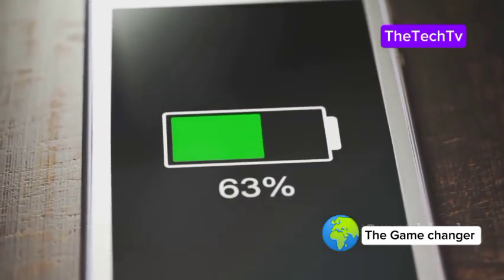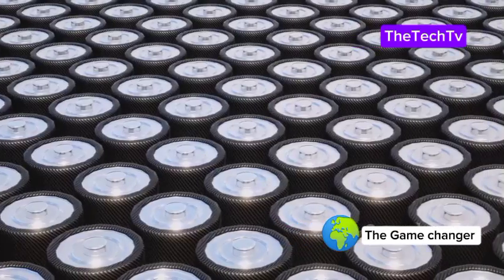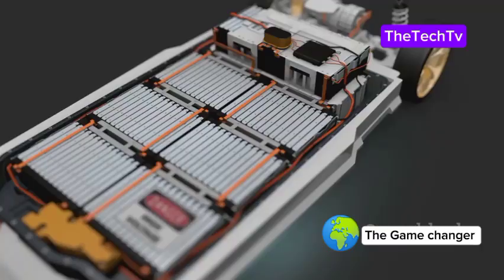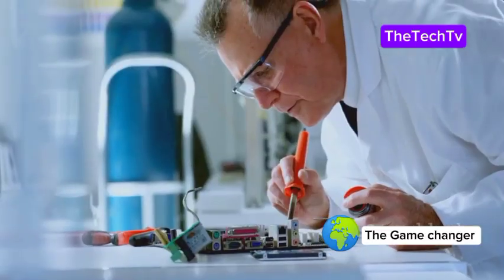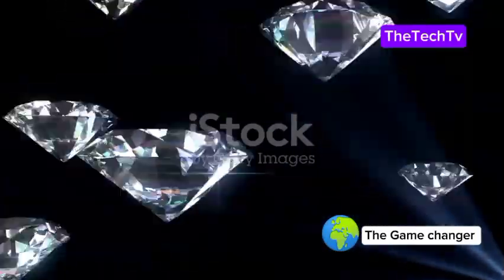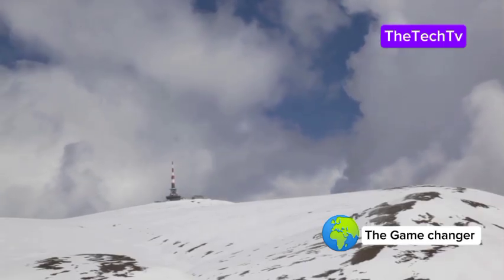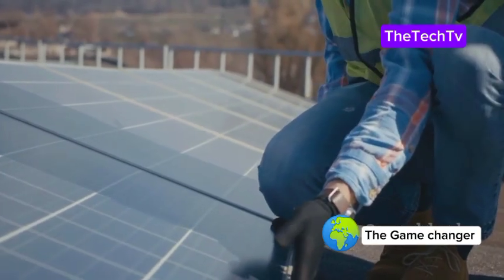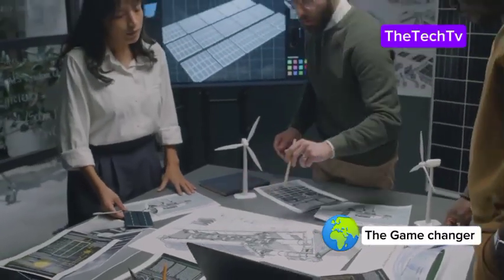This Battery Lasts 5,700 Years Without Charging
Discover the future of energy with the incredible 5,700-year battery! In this video, we explore a groundbreaking scientific achievement that has the potential to revolutionize how we power our devices—no recharging needed! Harnessing the unique properties of carbon-14 embedded within a diamond structure, this innovative battery promises to deliver consistent energy for millennia, using materials that help reduce nuclear waste.

Join us as we dive into the technology behind this game-changing battery, its applications in medical devices, space exploration, and more! Don’t miss out on this fascinating journey into the future of sustainable power.

OUTLINE:

00:00:00 Imagine a World Without Chargers!
00:00:42 5,700 Years of Power!
00:01:37 The Tiny Timekeeper Inside
00:03:38 Meet the Amazing Scientists and Their Bright Idea
00:04:22 A Peek Inside the Lab
00:05:10 Like a Mini Sun in a Diamond
00:07:31 Big Hopes and Small Steps